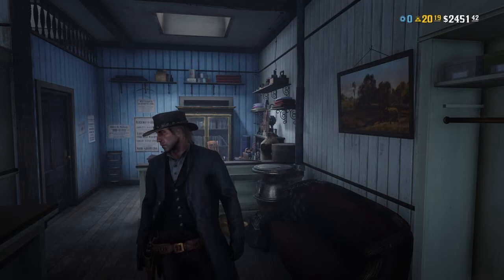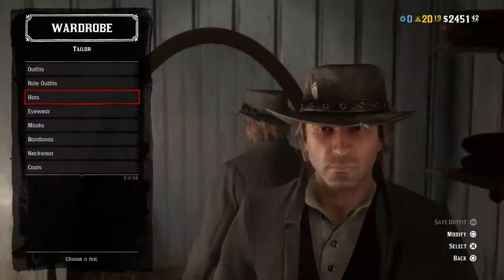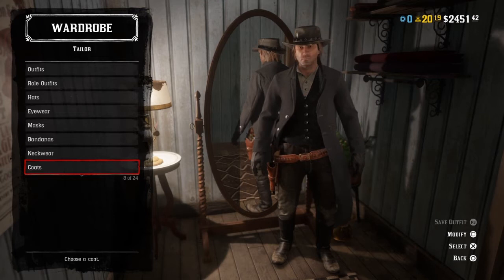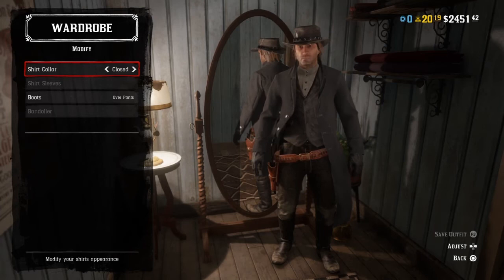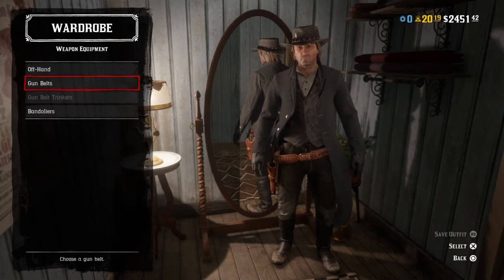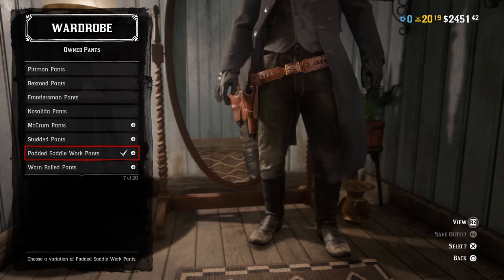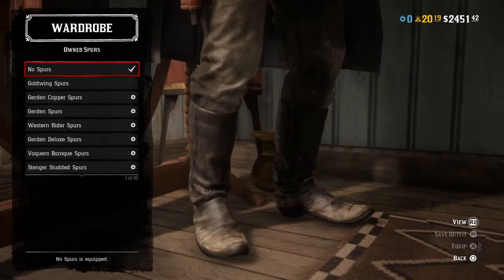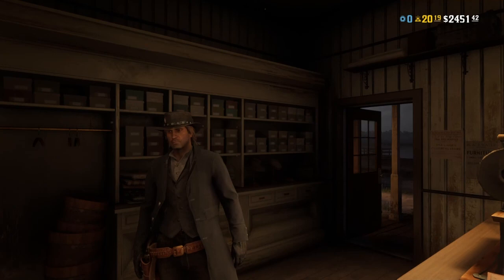Legends From The West | John Marston's Legend of the West Outfit Redux... Again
Hello there, this is my third time doing this outfit. This is primarily based off John Marston's from the first Red Dead Redemption.